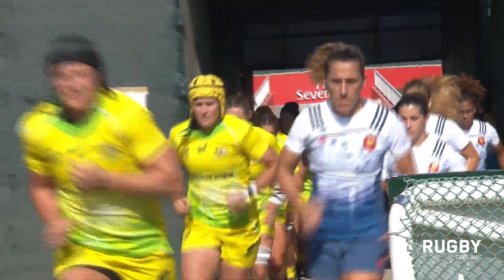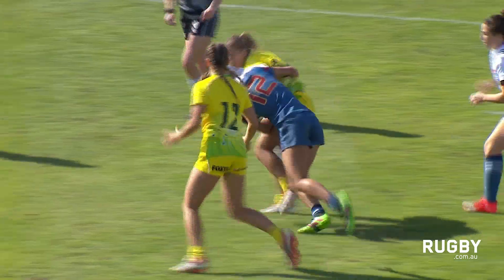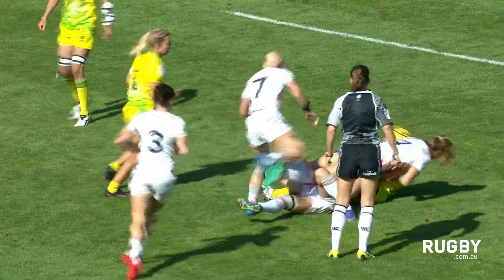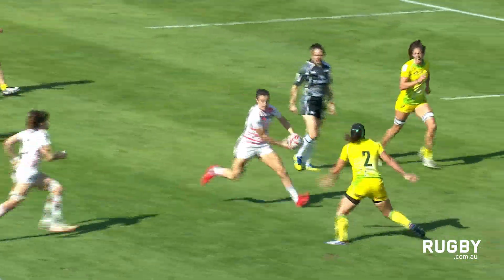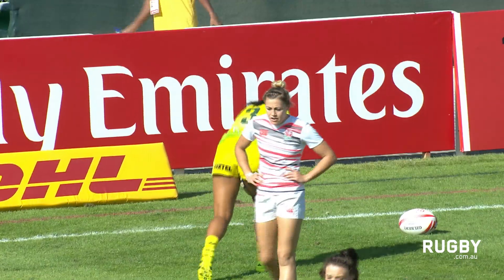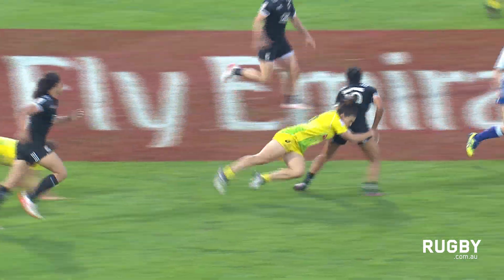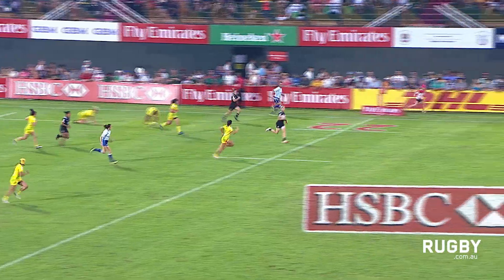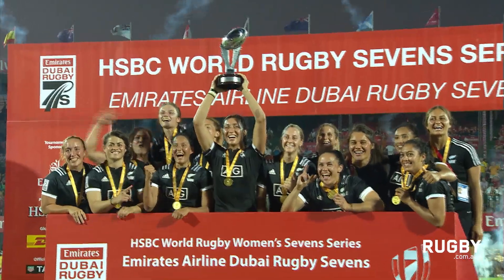Women fall short in gold medal re-match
The defending World Series Champions and Olympic gold medallists have finished runners-up to New Zealand in at the Dubai Sevens.  Watch all the highlights from the final day of action for the Australian Women's Sevens.